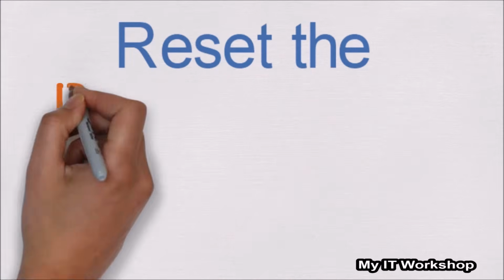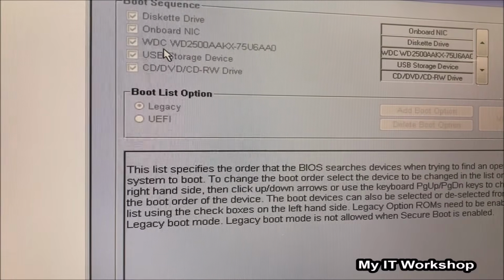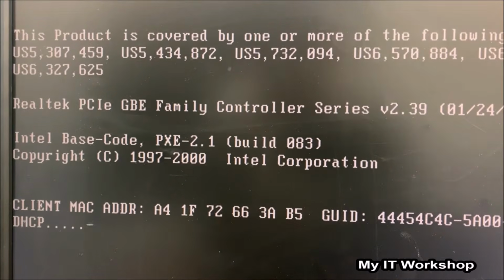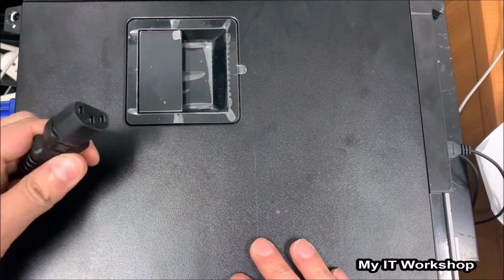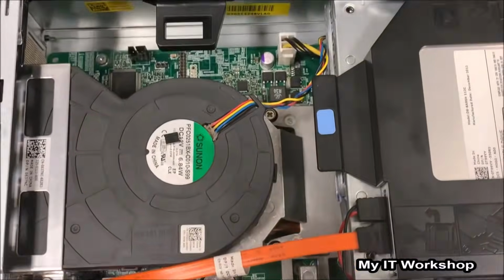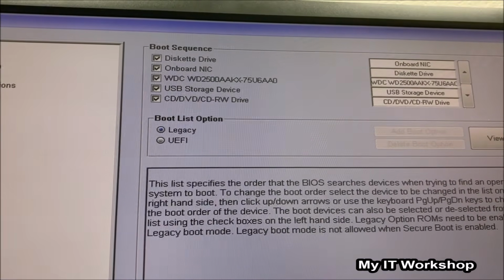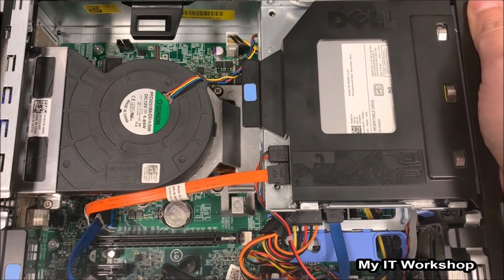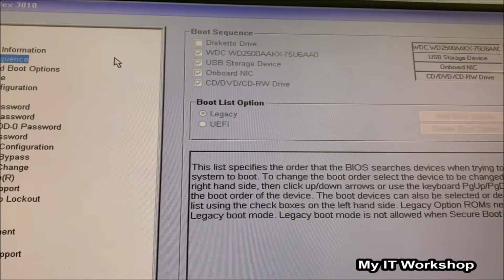Bios Password Reset | Dell Optiplex 3010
Hello IT Pros, this is Alvendril! In this Video I show How to reset the Bios Password on a Dell Optiplex 3010.
UPDATE:The Bios/UEFI is a firmware that is stored in a Chip on a motherboard and it is the first piece of Code that runs on a Computer.
When you make changes on the Bios, these changes are not stored on the Bios itself, but on a Memory Chip called CMOS. Therefore in reality you Reset the Password on the CMOS not The Bios.
However,  because of the common lingo in the tech support world BIOS is more broadly used.